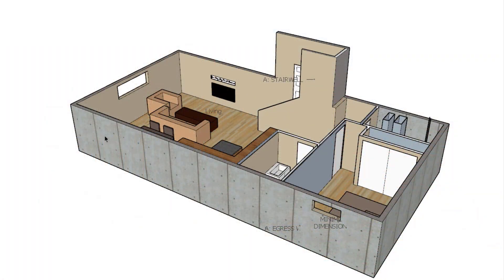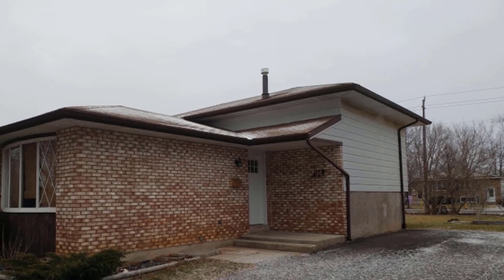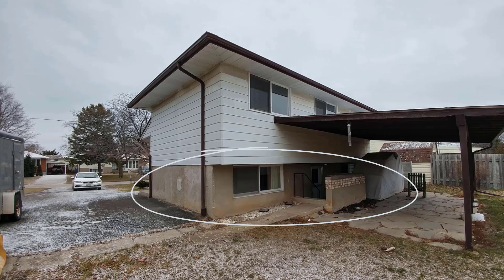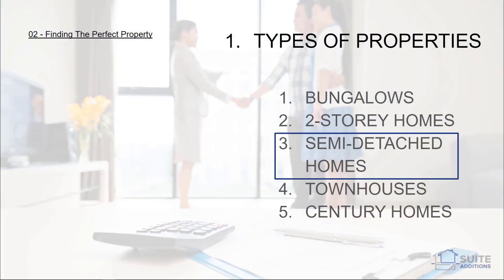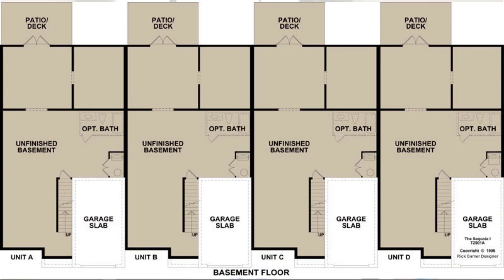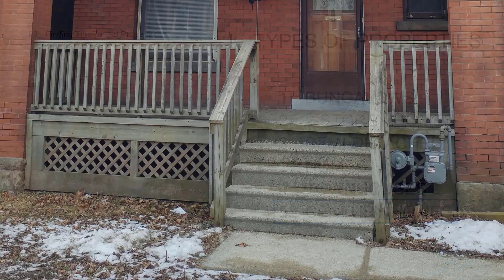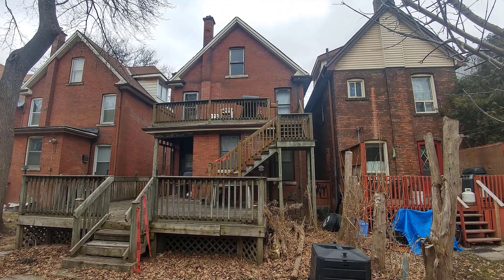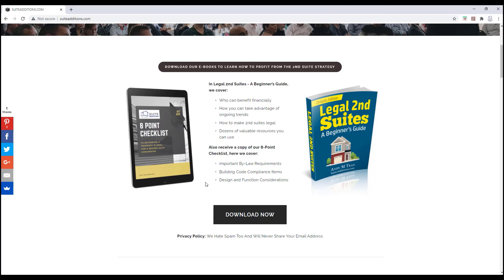5 Types Of Homes For Second Suite Conversions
The video is a clip taken from our Master Class, which shows 5 housing types which can be ideal for second suite conversions.

These include Bungalows, 2-Storey Homes, Semi-detached Homes, Townhouses, and Century Homes

Want to learn how you can Buy, Renovate/Build, & Rent Second Suites & Garden Suites? Gain the knowledge & experience from our 300+ Second Suite Projects and start profiting immediately!